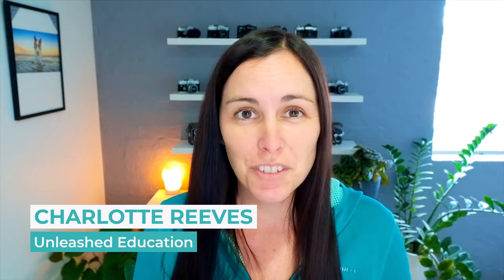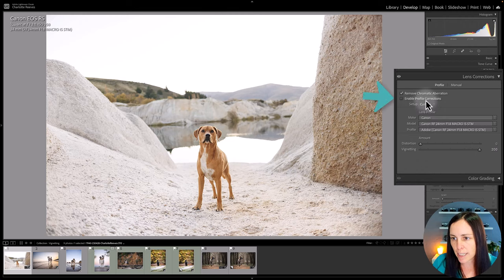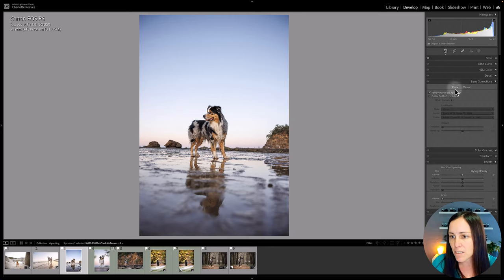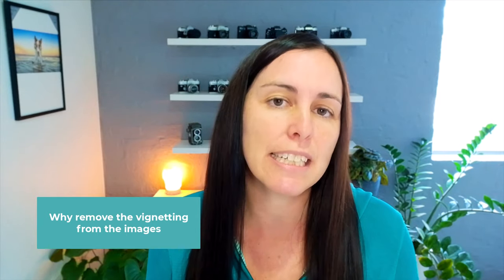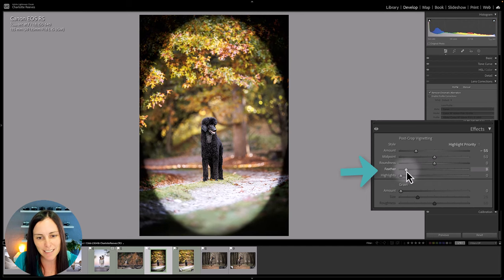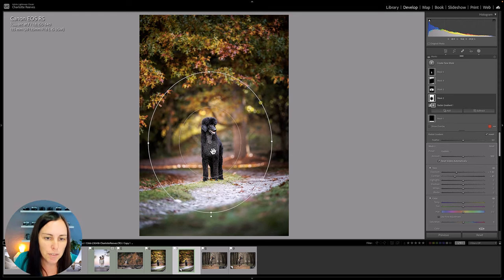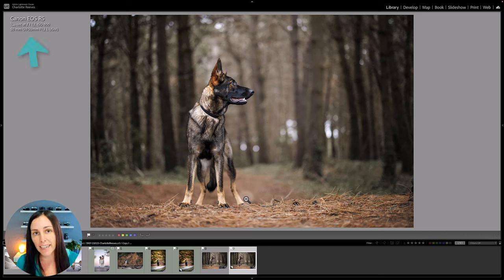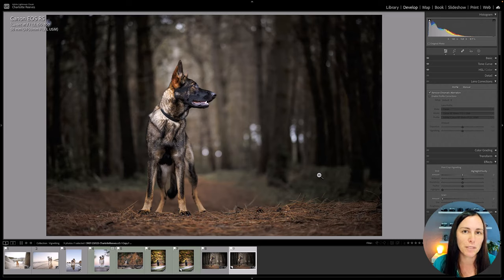Creating Better Vignettes in Lightroom - Dog Photography Editing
This tutorial is all about vignetting! What it is, where it comes from, why you might want to remove it from your images, or why you might want to add it!

Darkening the edges of an image is a great way to direct the viewer's attention towards the centre of the image where your subject is. But what happens if your subject is off-center? And how do you make the effect subtle, not like it comes from the 80s?

There's a couple of different ways to add a vignette in Lightroom, so we'll dive into those methods and find out which one gives you a better result, and why.

By the end of this video, you'll know exactly how to add a subtle, effective vignette to your image!

Timecodes
0:00 Introduction
1:15 Vignetting from Camera Lenses
4:57 Why Remove the Vignetting
5:06 Creating Vignetting in an Image
5:59 Using the Post-Crop Vignetting Panel
7:26 Using a Radial Gradient

[Furtography]